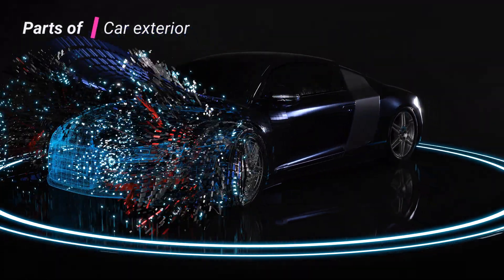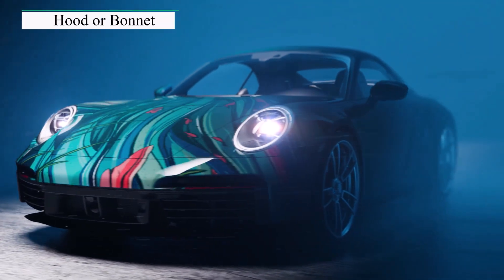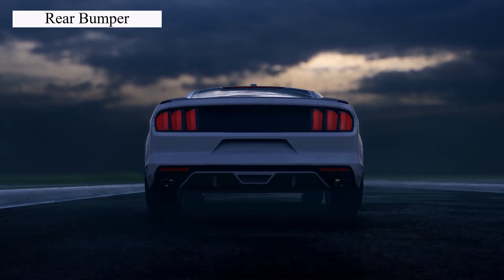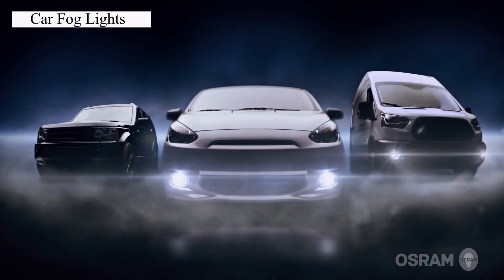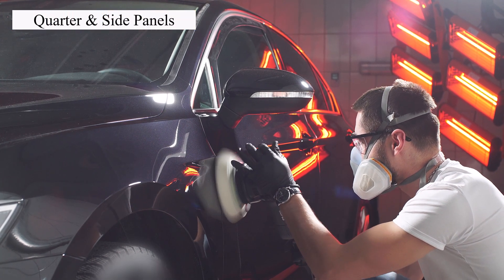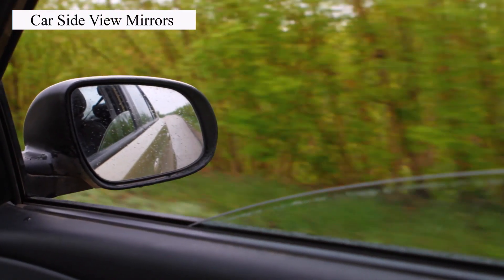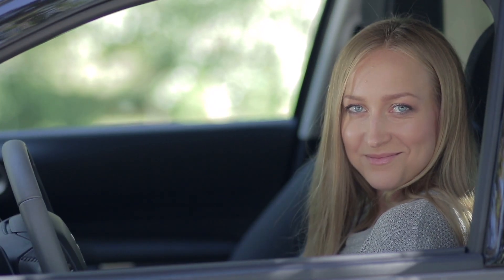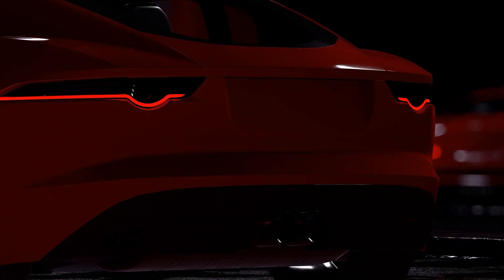Car Exterior Parts Explained!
In this video, I shall Explain all the different parts of the car exterior.